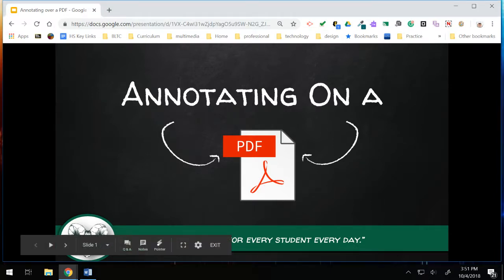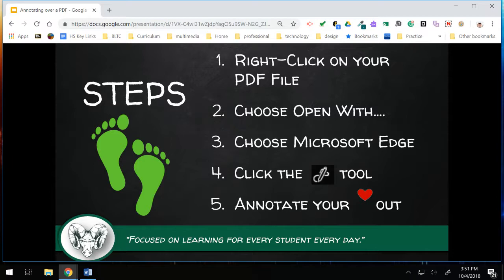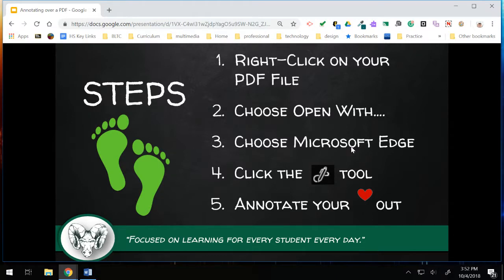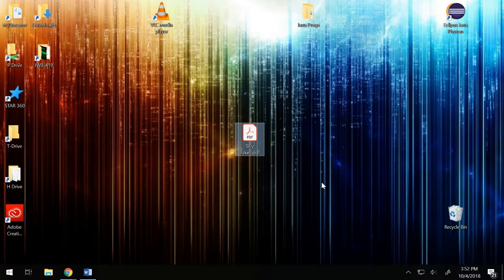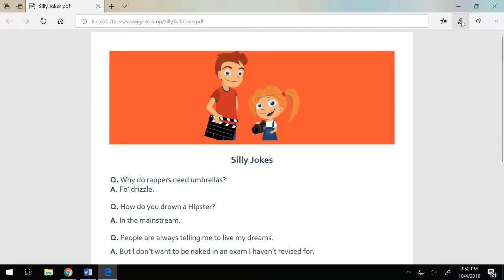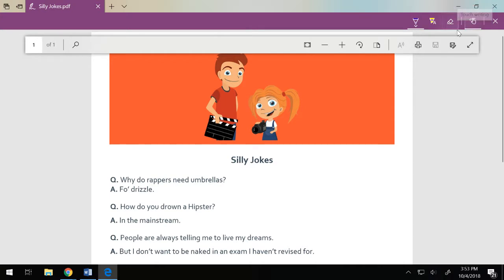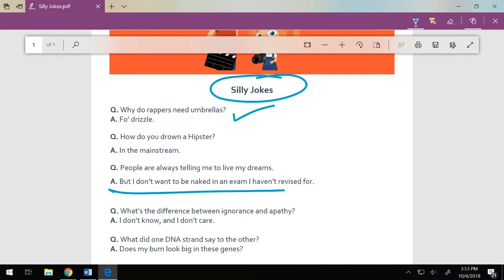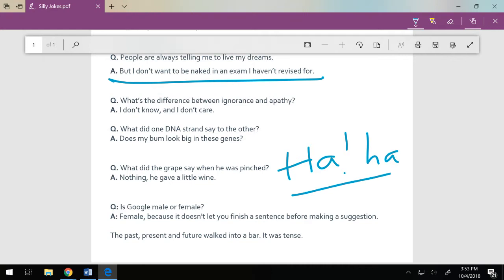Annotate on your PDF using Pen Tool in Microsoft Edge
How to annotate (write) on a pdf using Microsoft Edge